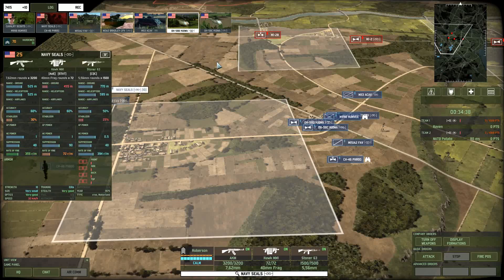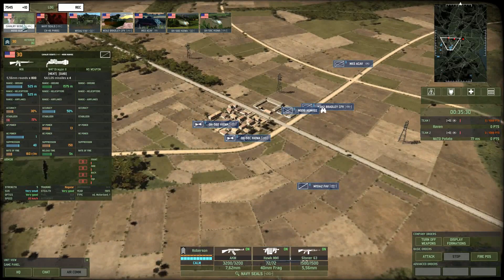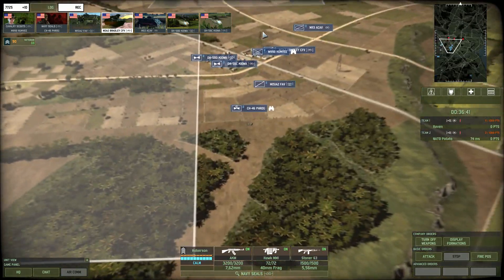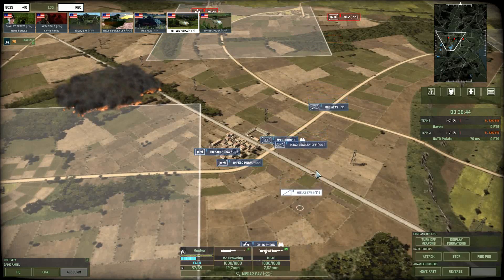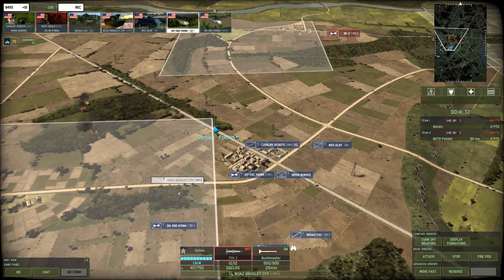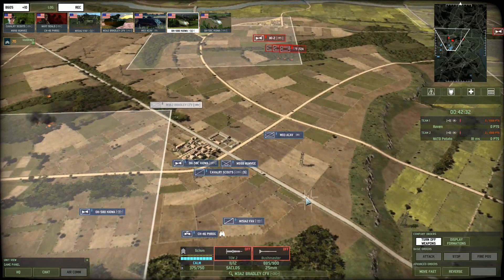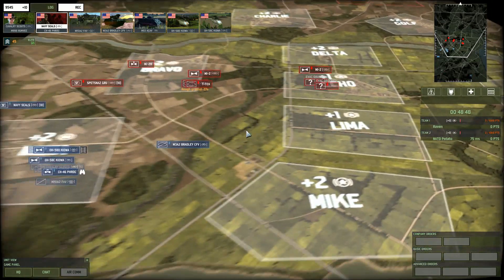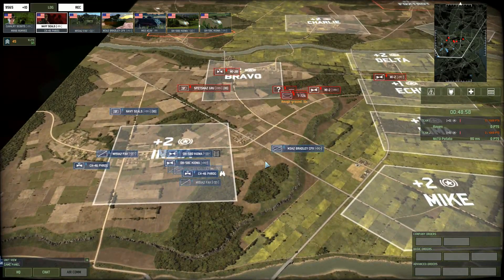Wargame: Red Dragon Tutorials - Recon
Short video about how to use recon and things to keep in mind.